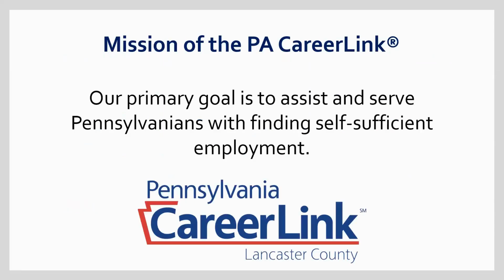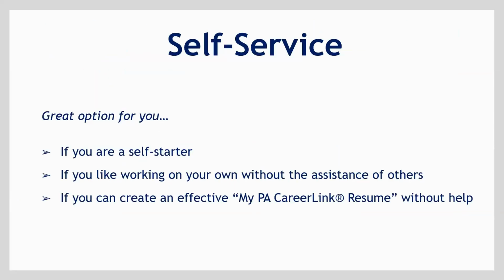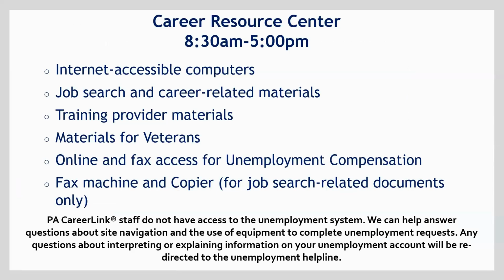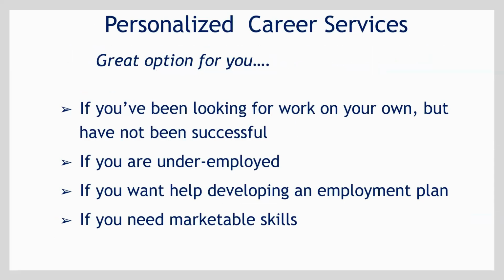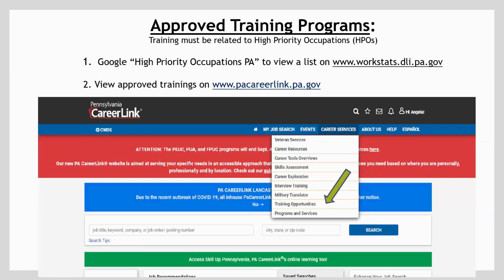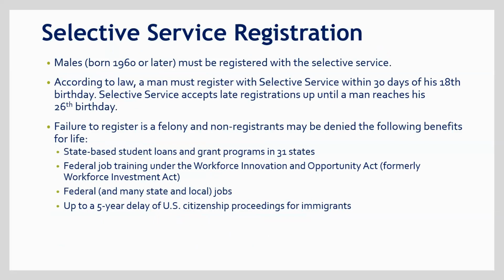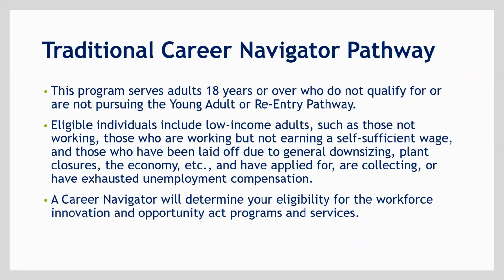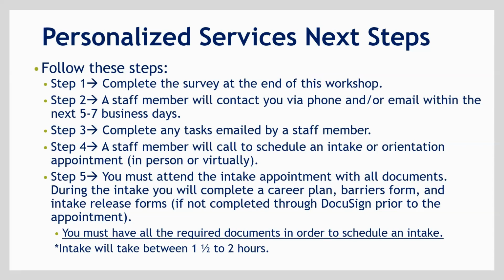Introduction to PA CareerLink® Lancaster County 2023